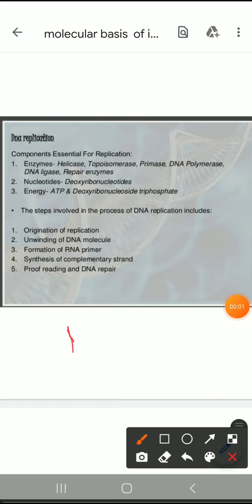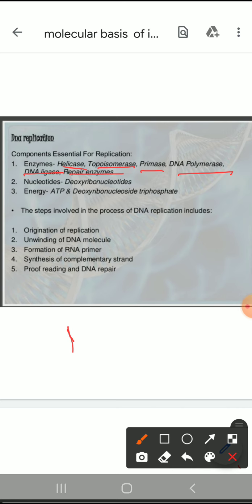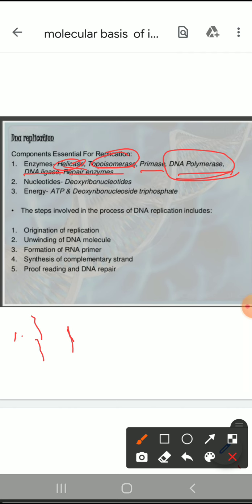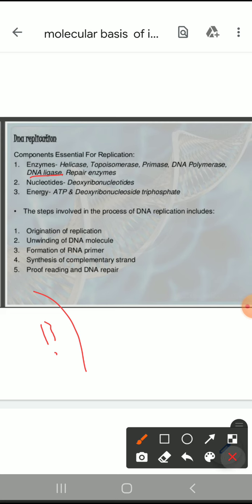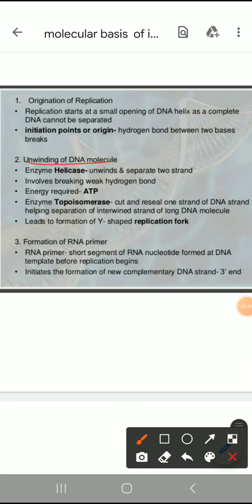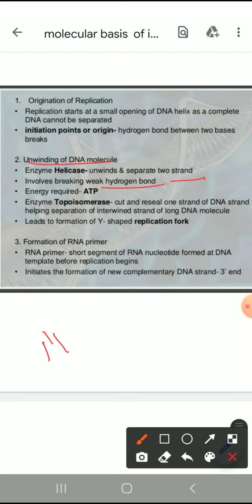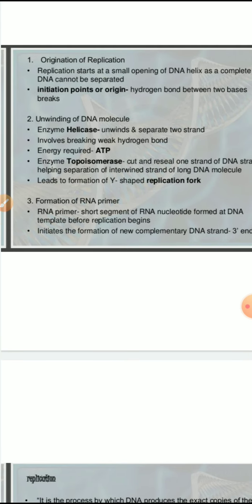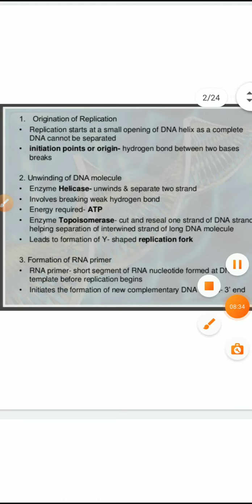Molecular basis of inheritance class-12 part-9